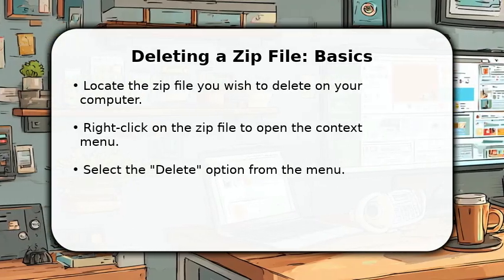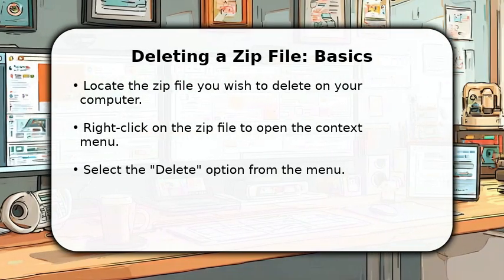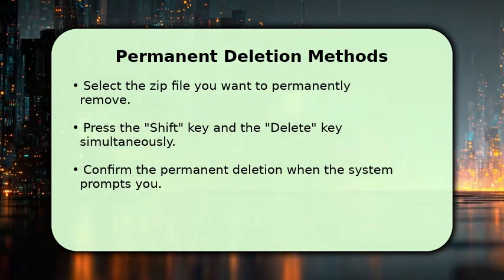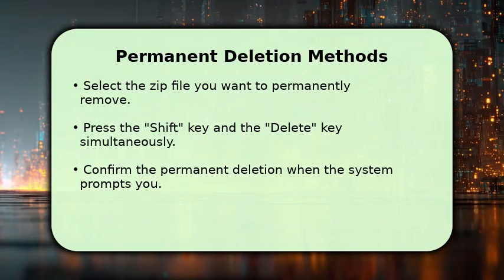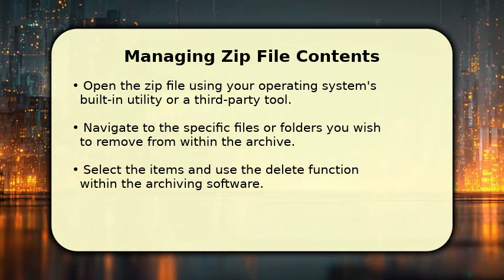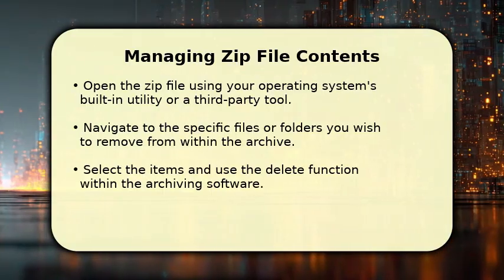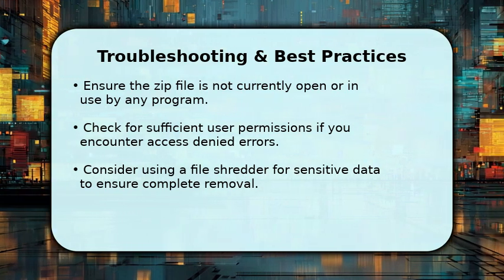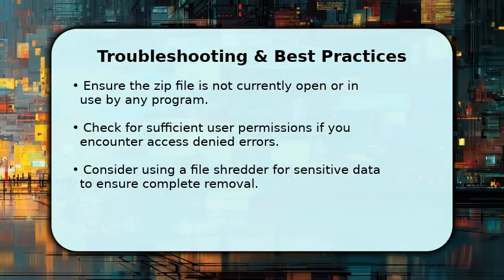How to Delete a Zip File (New 2025)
▸ :^) Learn exactly how to delete a zip file quickly and efficiently with this comprehensive tutorial. Whether you're looking to free up disk space, declutter your downloads, or simply remove unwanted compressed archives, this video walks you through the straightforward steps on various operating systems. We'll cover different methods to effectively remove zip files from your computer, ensuring you understand the process from start to finish. This guide is perfect for anyone who needs to manage their digital files better and maintain a tidy system. Discover simple techniques to permanently delete zip files and keep your computer running smoothly without unnecessary clutter. Follow along to master file deletion and improve your overall file management skills. Tags: delete zip file, remove zip, how to delete files, file management, computer tips, free up disk space, compressed file, windows, mac, linux, tutorial .